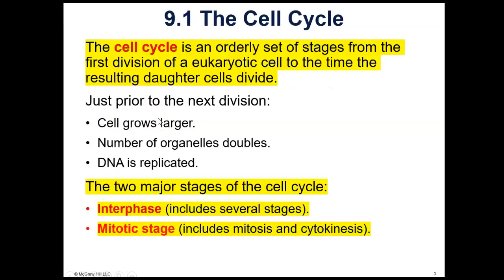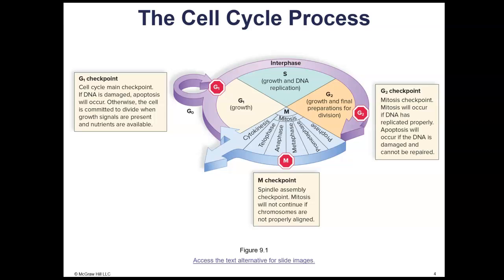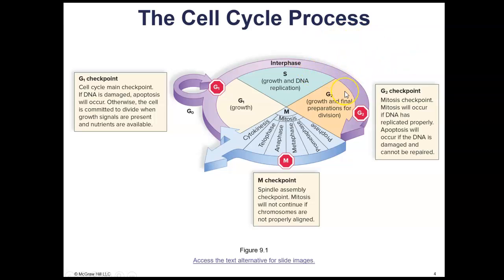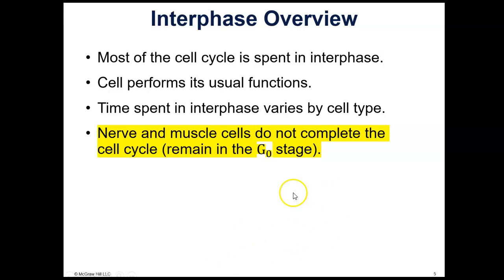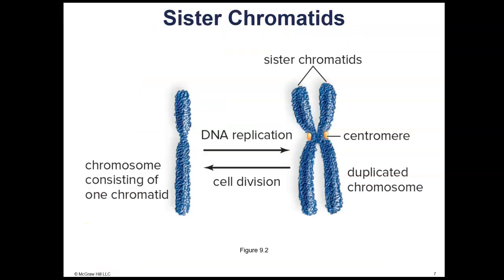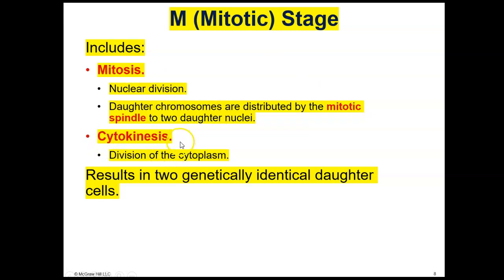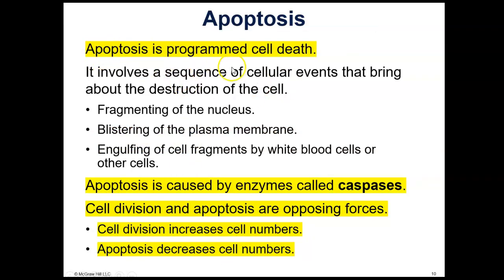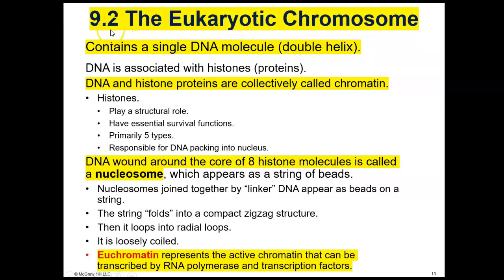111 Ch 9 slides 1 - 12